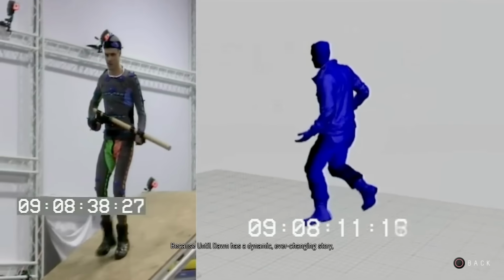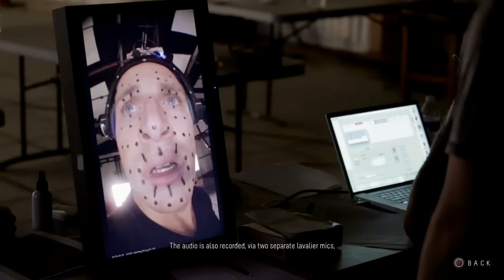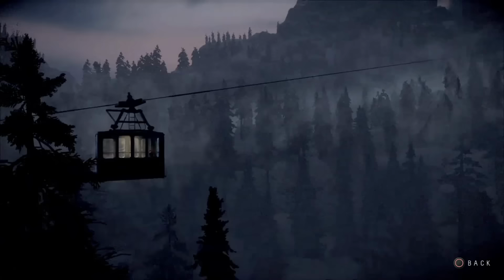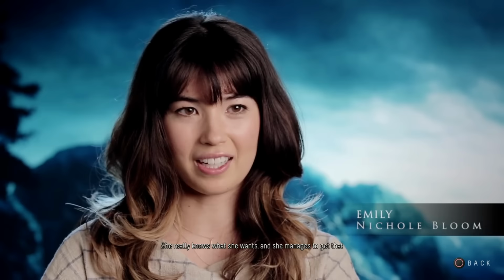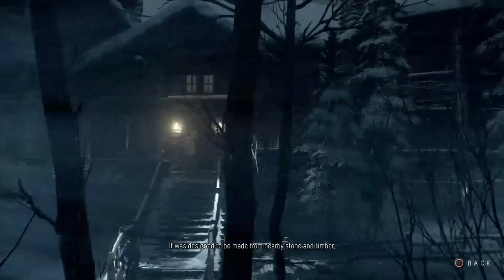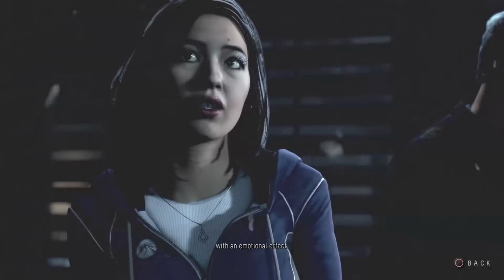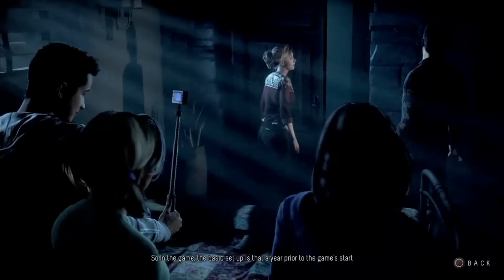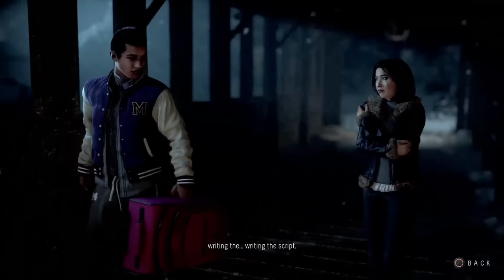Behind the Scenes - Until Dawn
The making of Until Dawn. Behind the scenes footage with motion capture and interview with the actors and directors.